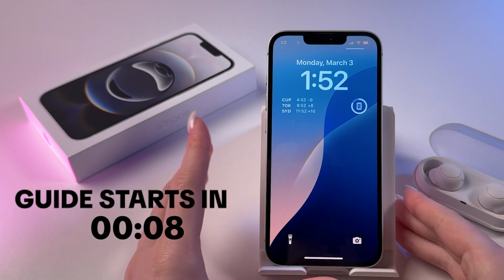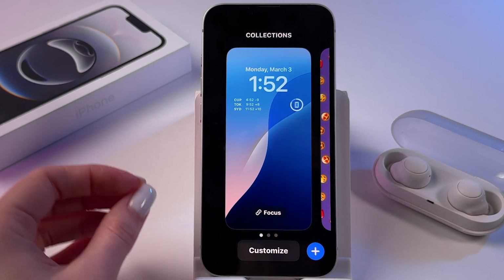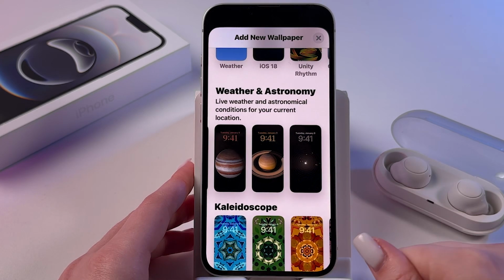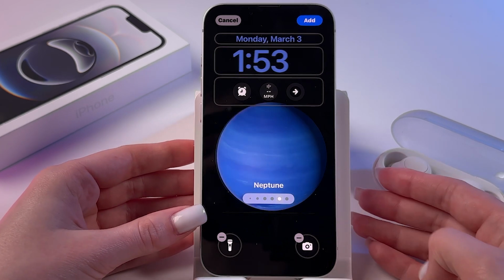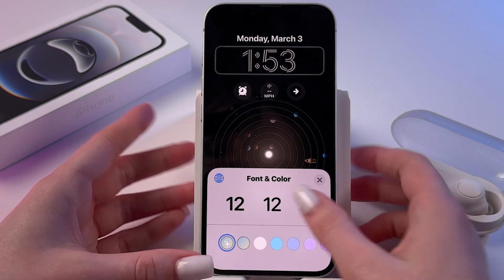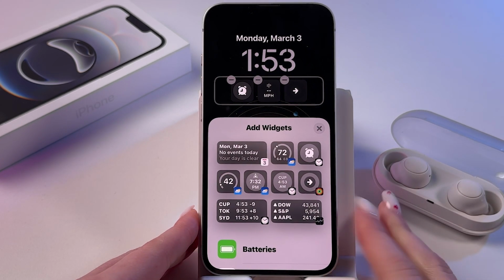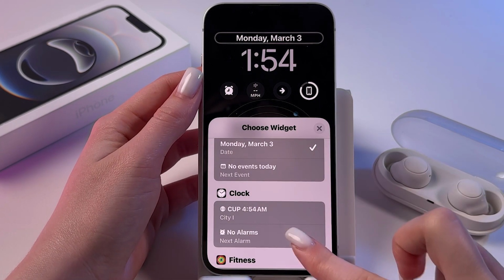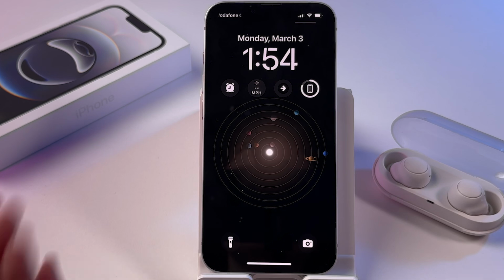How to Set Up Astronomy Wallpaper on Your iPhone 16e - Complete Guide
Explore the universe right from your iPhone 16e with our latest video tutorial! I'll take you through the simple steps to customize your lock screen with breathtaking 'Astronomy' wallpapers. Discover how to select from stunning visuals like 'Solar System', 'Moon', and 'Earth'. Plus, I'll show you how to personalize your device even further by adjusting the clock's font and color, and adding widgets like calendar and weather. Don't miss out on setting up a truly cosmic display on your iPhone 16e!

This video also covers the following topics:
Setting Astronomy Wallpaper on iPhone 16e
Customize Your iPhone 16e with New Astronomy Wallpapers
How iPhone 16e Users Can Install Astronomy-Themed Wallpapers